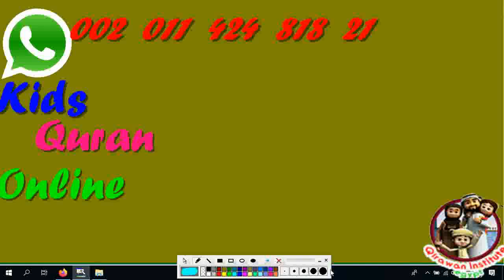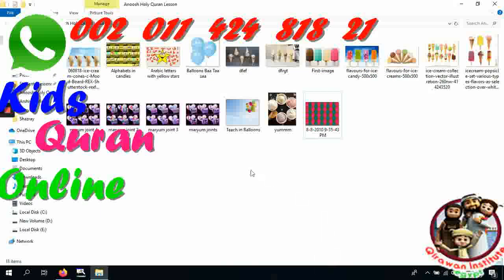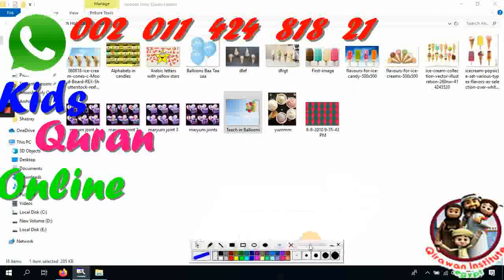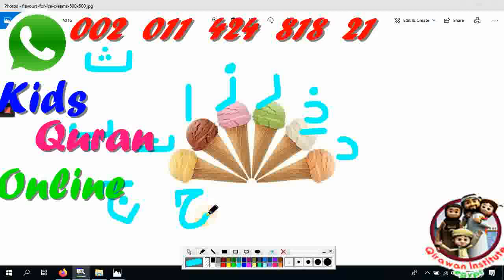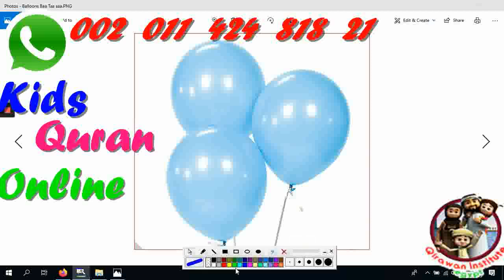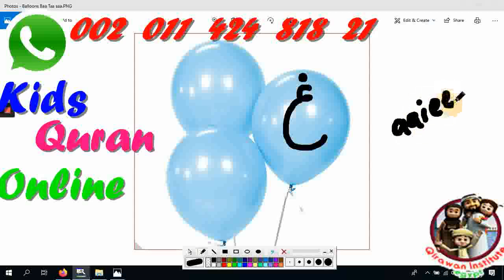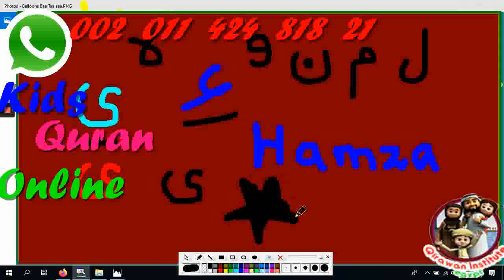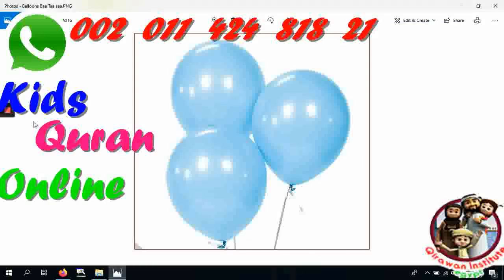Learn Arabic Alphabets for Kids